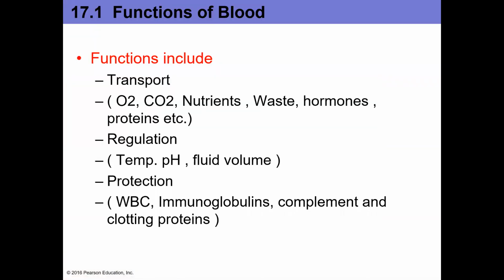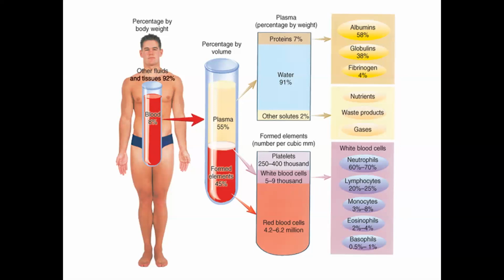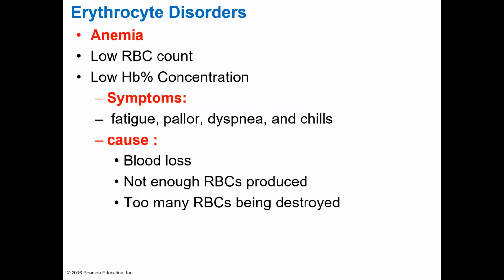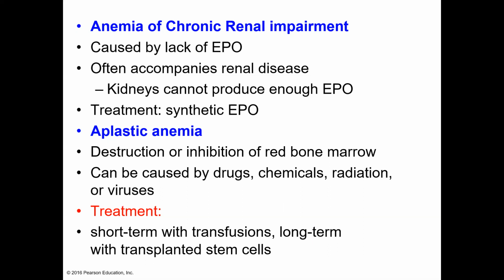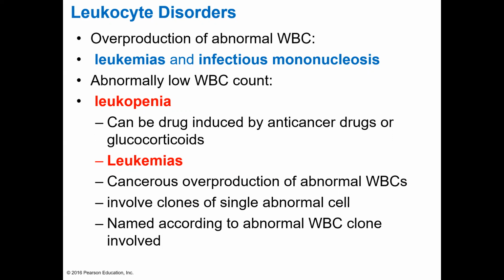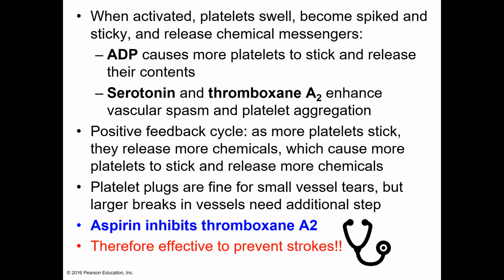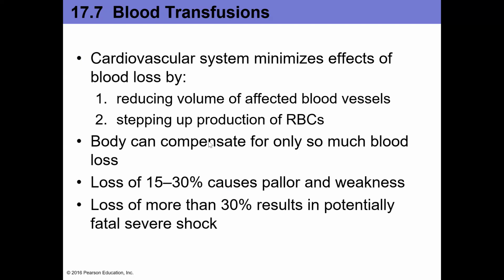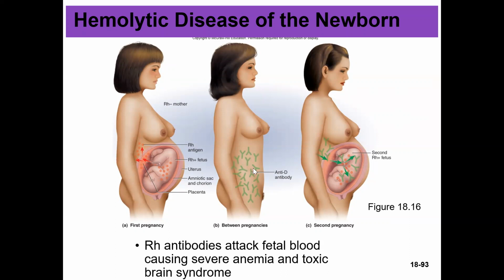The Blood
Description of the Blood as a connective tissue, Blood composition,various  blood cells . Functions of the blood. Anemias , Blood cancers, Blood groups . Blood diseases.